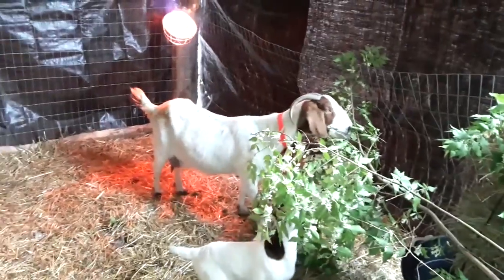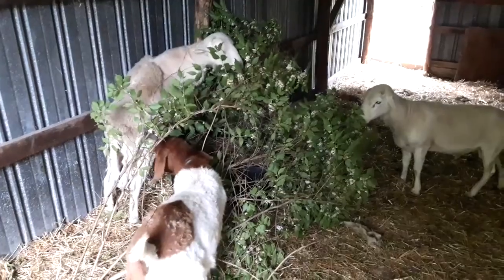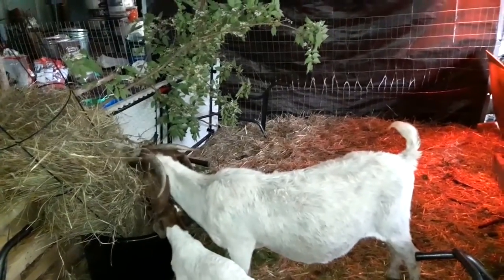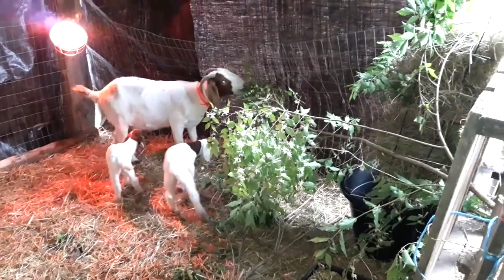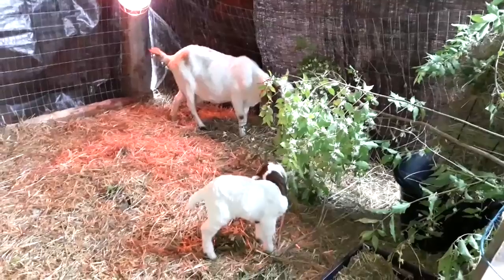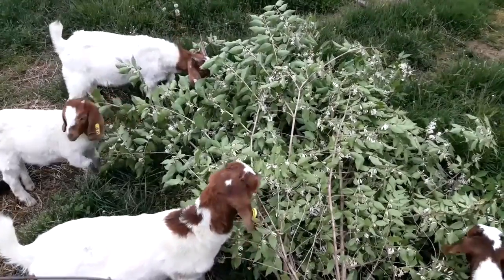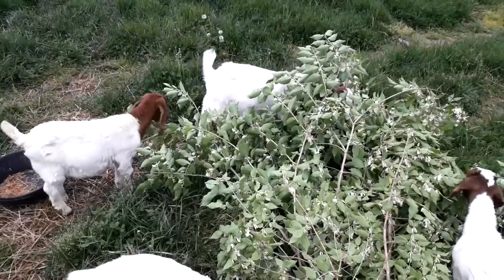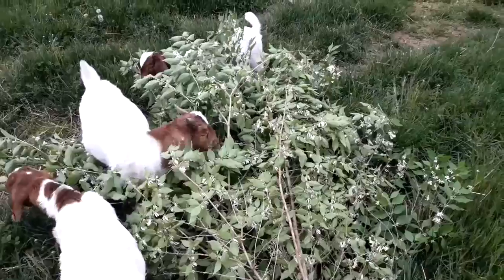Our Goat Adventures: Goats & Honeysuckle!! Need I say more!!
We hope you are inspired by this video:

 - Our goats simply love honeysuckle.
 - We cut large branches almost daily and give it to them to eat
 - They cant get enough of it and even fight to get extra leaves
 - We have been feeding them these branches for a long time now and not seen a problem with their health.